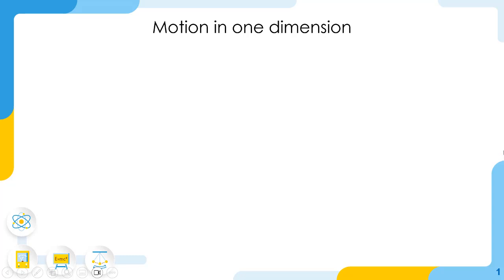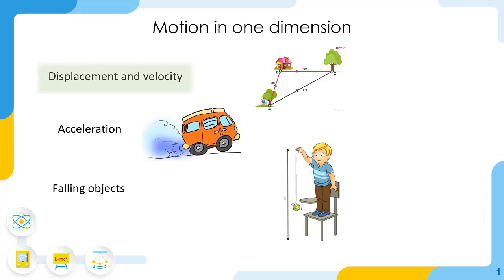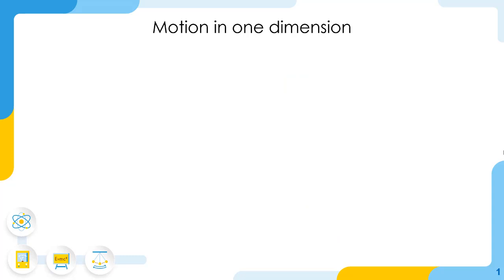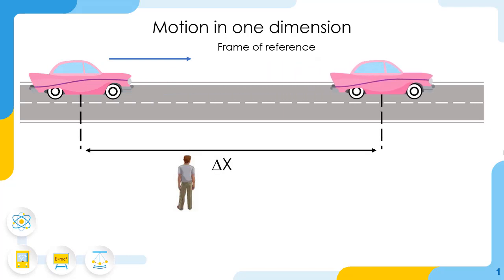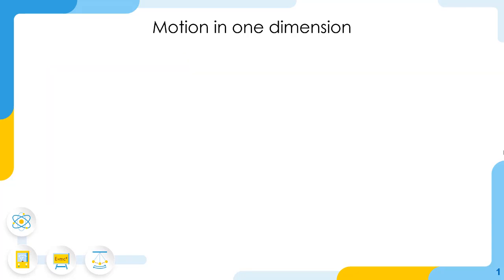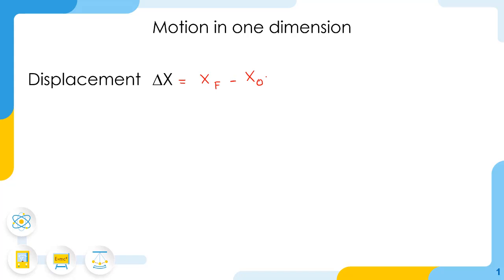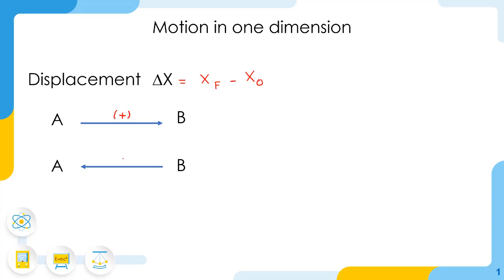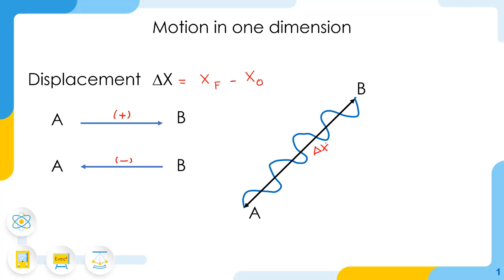Motion in one dimension displacement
🚀 Exploring Motion in One Dimension: Understanding Displacement 🚀

Welcome to Abgha Physics! In this educational video, we delve into the fascinating world of motion in one dimension, with a special focus on the concept of displacement.

🔍 Key Topics Covered:

Introduction to One-Dimensional Motion: Get a solid foundation as we explore the basics of motion along a single axis.
Defining Displacement: Understand the crucial concept of displacement and how it differs from distance traveled.
Scalar vs. Vector Quantities: Learn the distinction between scalar and vector quantities in the context of displacement.
Calculating Displacement: Dive into practical examples and problem-solving techniques for calculating displacement.
Graphical Representation: Explore graphical methods to visualize and interpret displacement-time graphs.
🎓 Educational and Engaging: This video is designed for students, enthusiasts, and anyone curious about the fundamental principles of motion. Whether you're studying physics or simply interested in the mechanics of the world around you, this video has something for everyone.

🤔 Why Displacement Matters: Discover the real-world applications of understanding displacement and how it plays a crucial role in various scientific and engineering fields.

🌐 Connect with [Abgha Physics]:

Follow us for updates and additional resources.
Join the conversation in the comments section below and let us know your thoughts, questions, or topics you'd like us to cover in future videos.
📚 Recommended Resources:

Thank you for tuning in! Let's journey together into the world of one-dimensional motion and unravel the mysteries of displacement. 🌍🔍